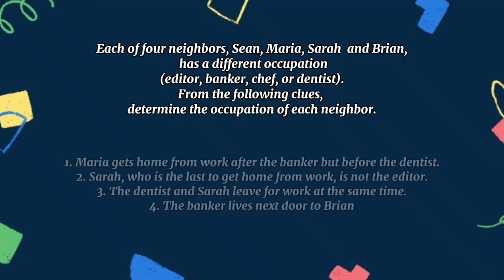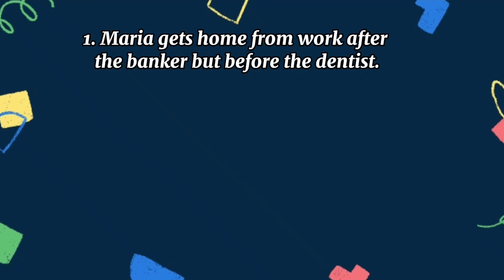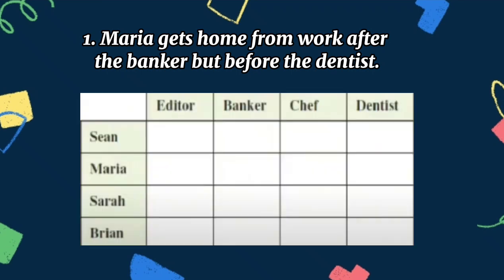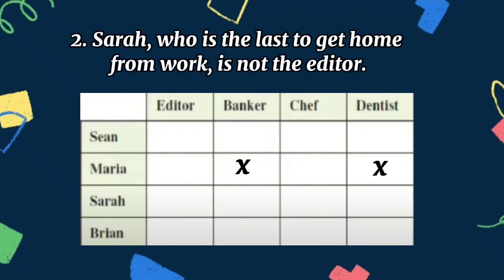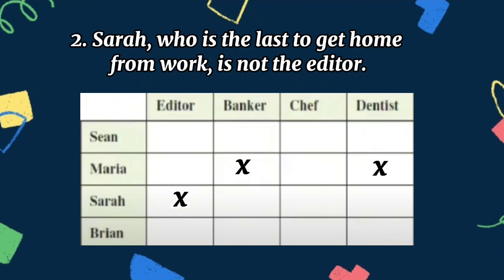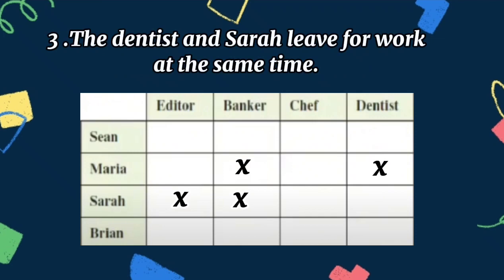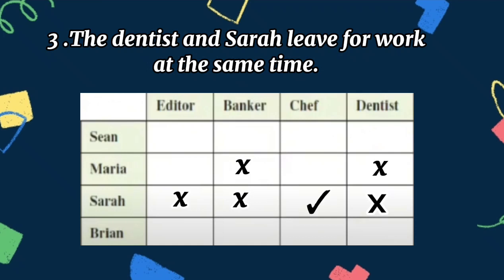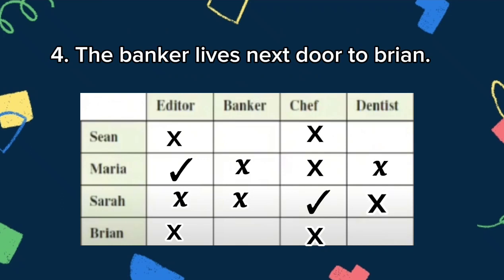Mathematics in the modern world (Logic Puzzles)